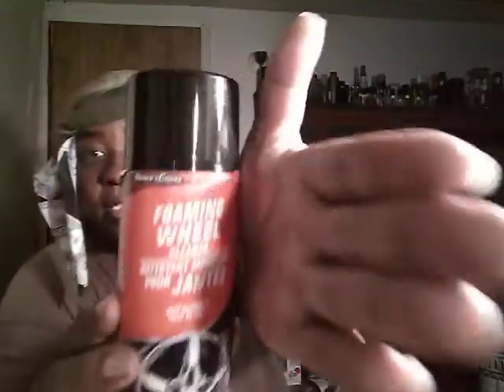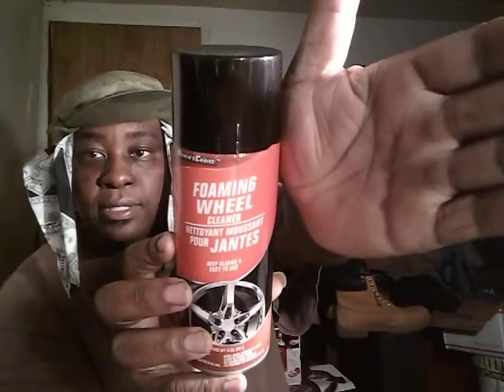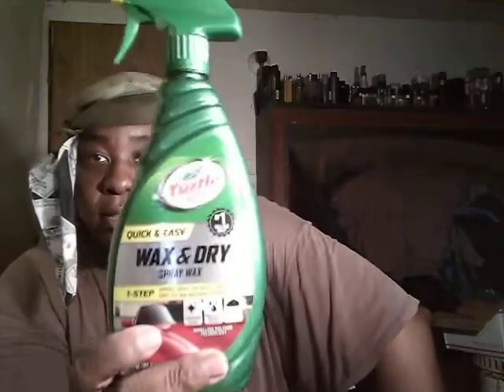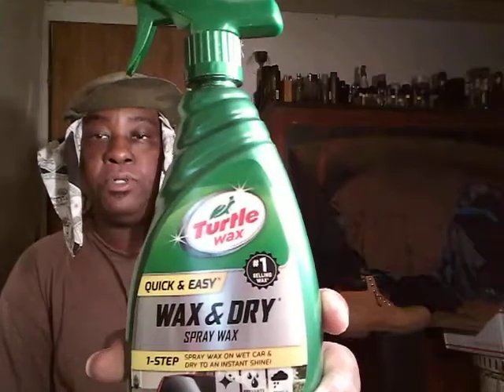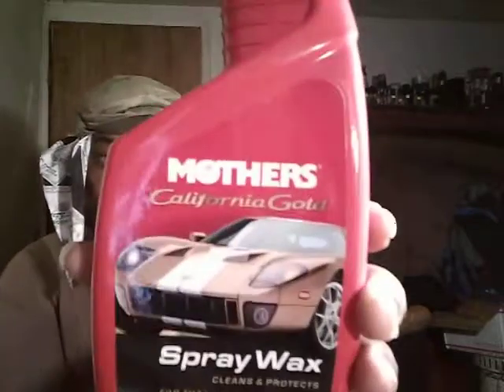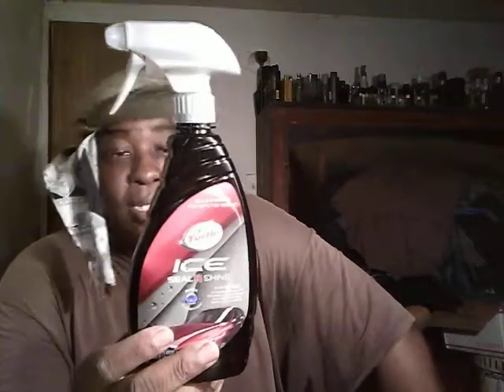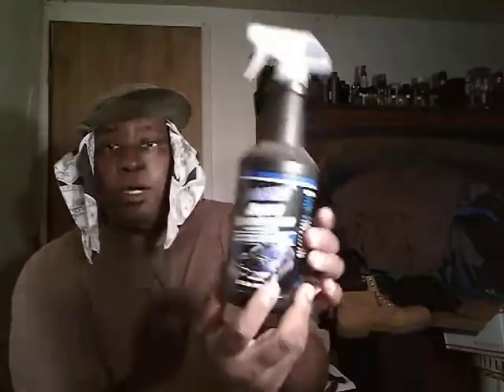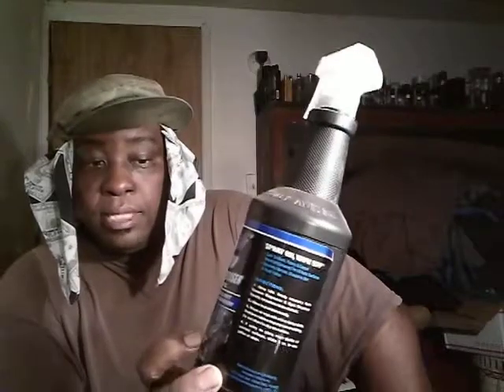Cheap detailing products on a budget